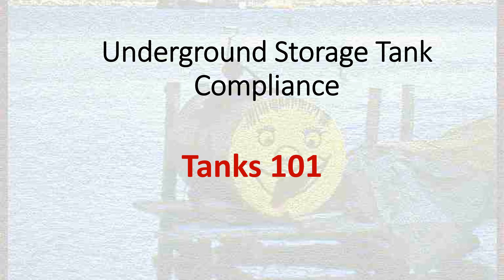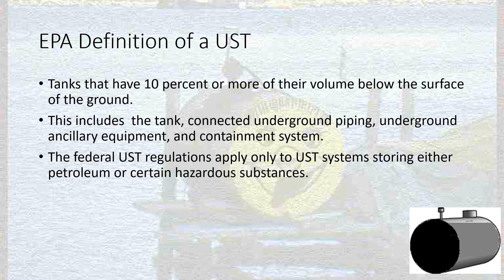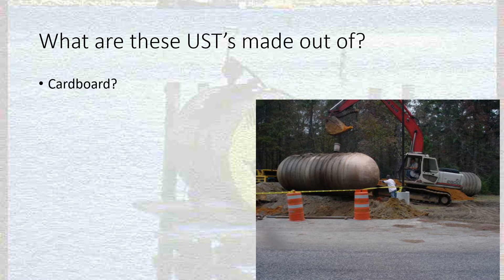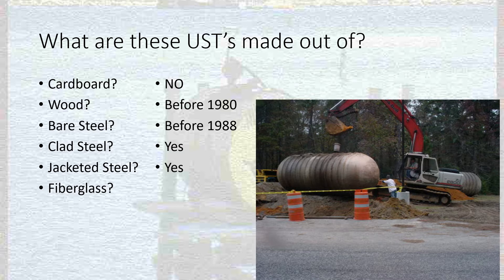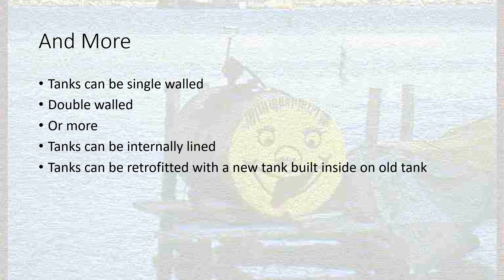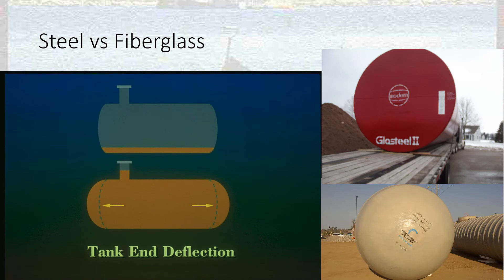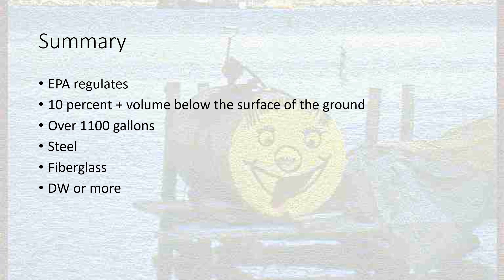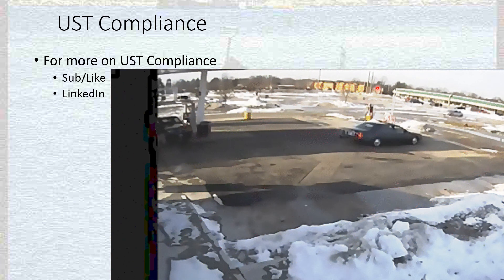Tanks 101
What is an Underground Storage Tank?